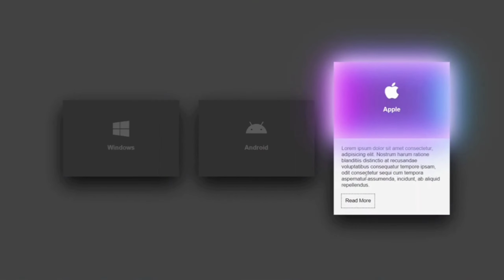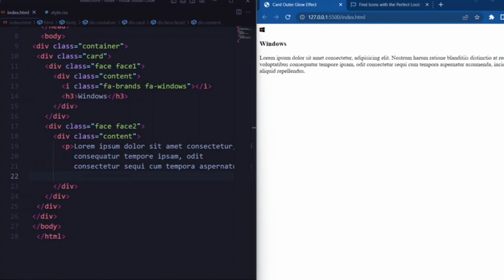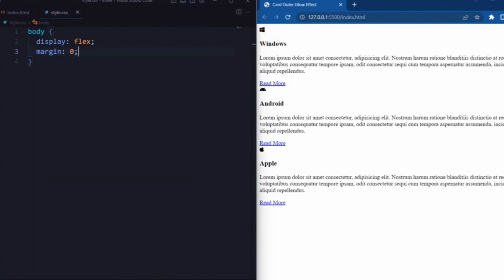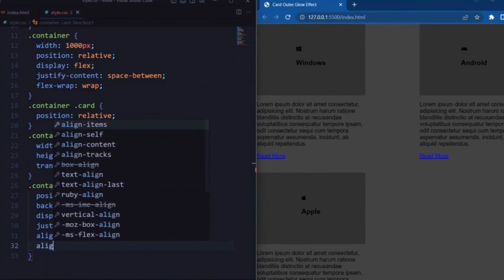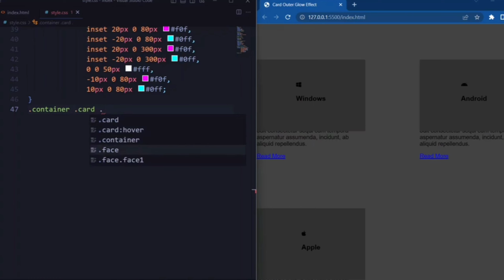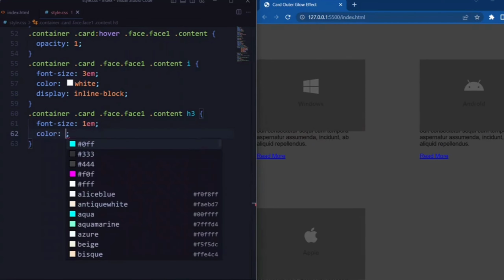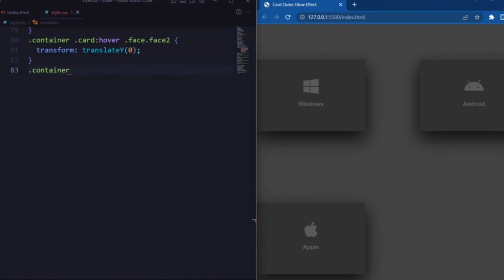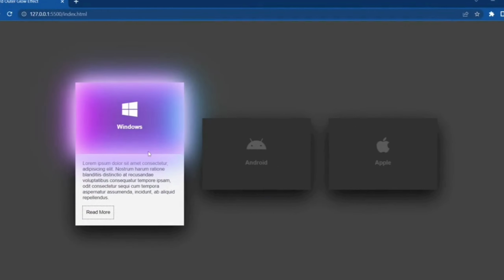Awesome CSS Card Hover Effects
In this video, we're thrilled to present you with  Awesome CSS Card Hover Effects. These CSS hover effects are sure to inspire and elevate your projects to the next level.

In this video will showcase   CSS Card Hover Effects and CSS-based hover effects applied to card elements. The word "Awesome" indicates that the hover effects are likely to be visually impressive and attention-grabbing. The CSS effects may include animations, transitions, and interactive elements that activate when users hover their mouse over the cards. The inclusion of "CSS Hover Effects" in the title further emphasizes that the focus of the video is on CSS-based techniques to achieve the hover effects showcased.